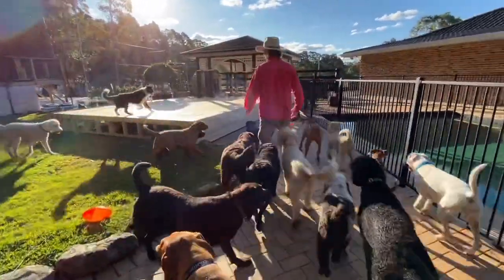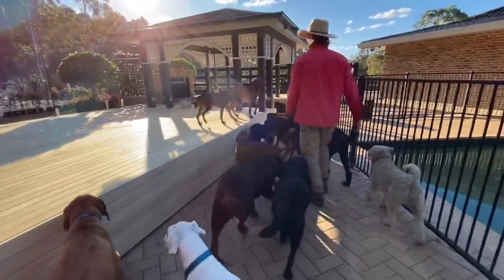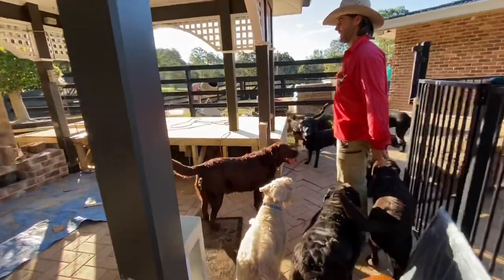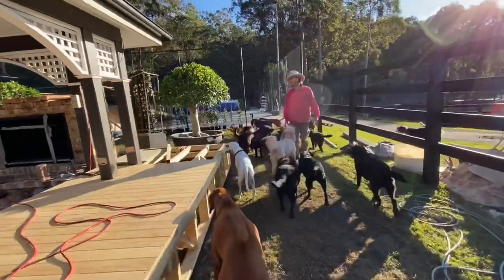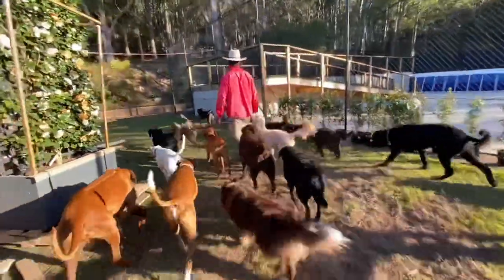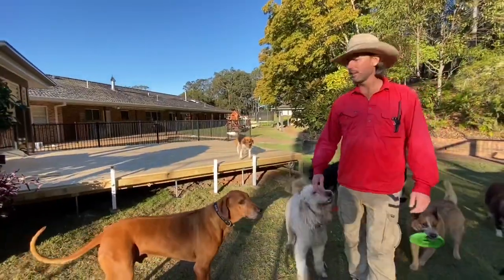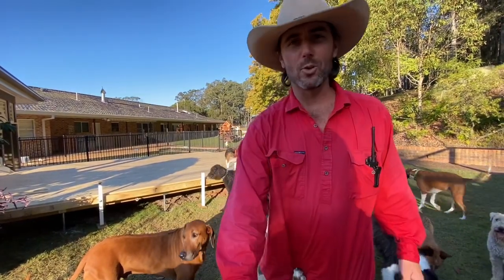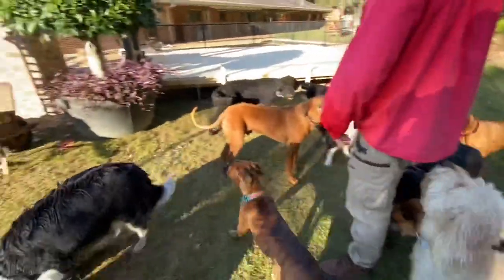Monday at the Farm with NEW Doggy Bus!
The doggies were super excited to be back and so were we! We played all our favourite games and celebrated Chester the Labrador’s first birthday! Chester kept up Team Labrador’s reputation for birthday cake eating at the farm. The doggies also got a sneak peek at a new Winter area we are in the process of creating for them. It’s only early stages but it’s going to be a great warm hangout during the cold wintery afternoons at the farm!